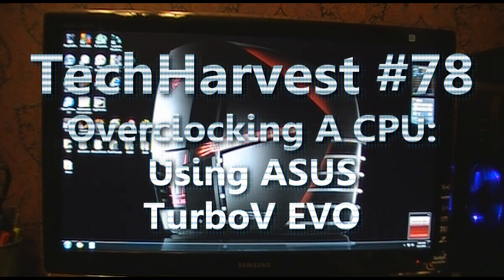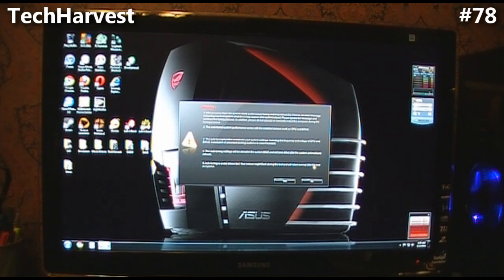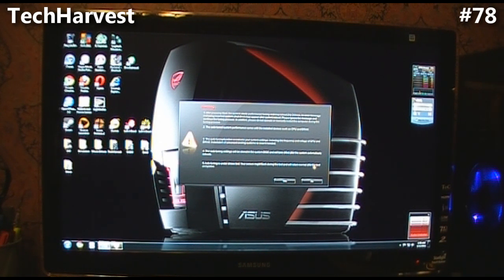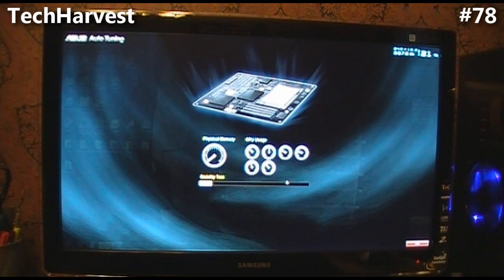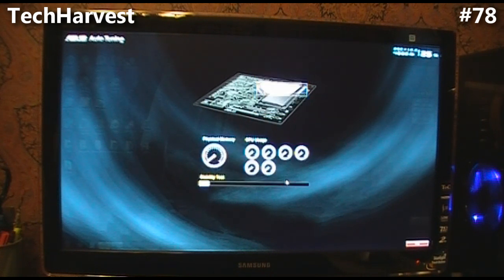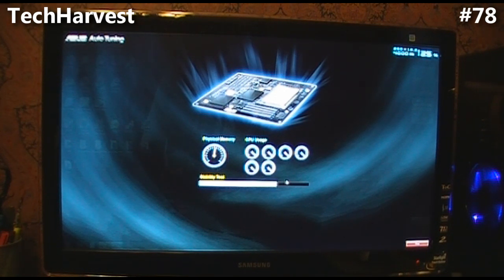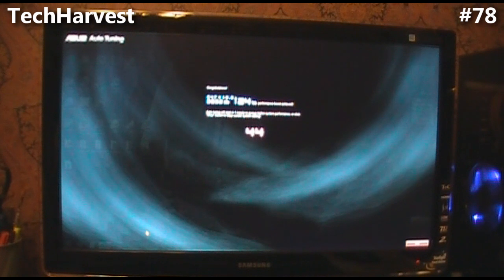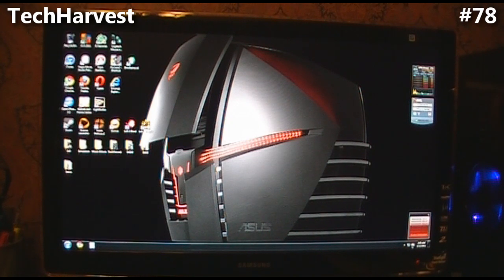Overclocking A CPU: Using The ASUS TurboV EVO Software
This video focuses on overclocking an AMD Phenom II X6 1090T Black Edition CPU on an Asus Republic Of Gamers Crosshair IV Formula Motherboard using the ASUS TurboV EVO software.